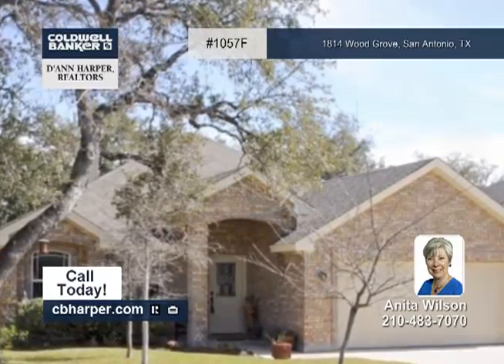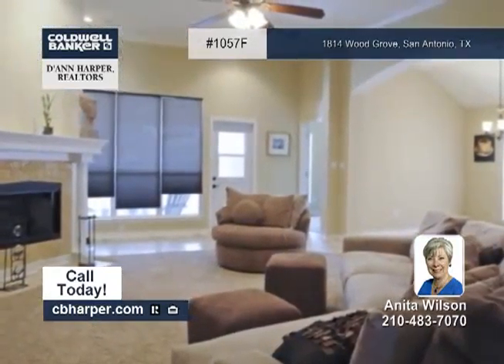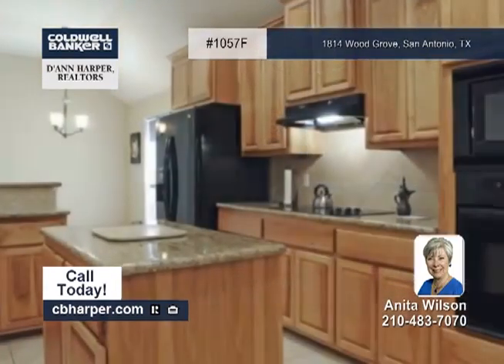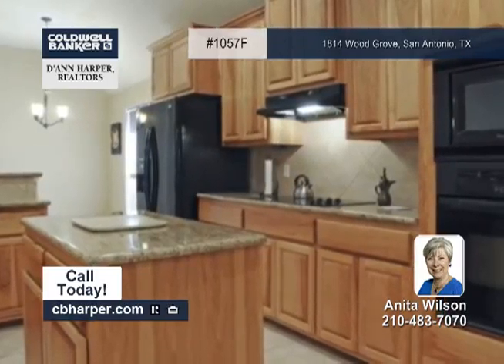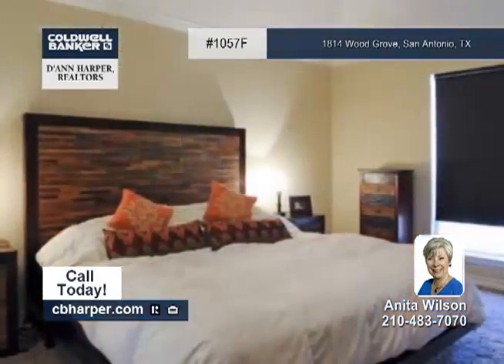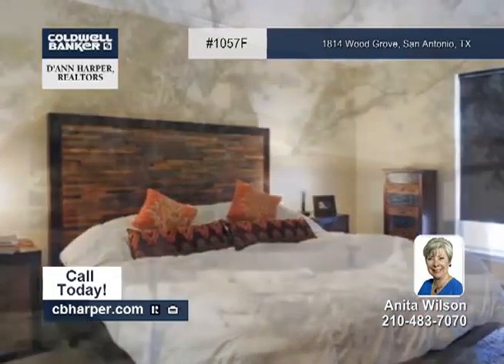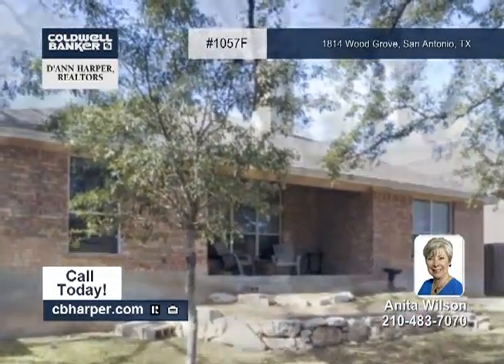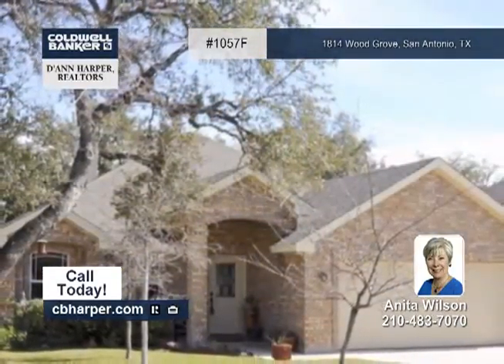Home for sale in San Antonio, TX | $252,500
Lovely 1-story home with 3BR, 2.5BA on Cul-de-sac street. Open floor plan - 12' ceilings in central areas and 10' ceilings in others.  Barrel ceiling at Entry/Foyer - Tray ceiling at Dining - Wet bar - Island kitchen with granite counters plus electric cook top but plumbed for gas if preferred - Study/office with French doors.  Mature landscaping - Covered patio with natural terrraced extension and rock steps - - Pull down storage above garage - Attic has radiant barrier and plenty of insulation. Well maintained - Spacious great room area - Gas logs in Fireplace !